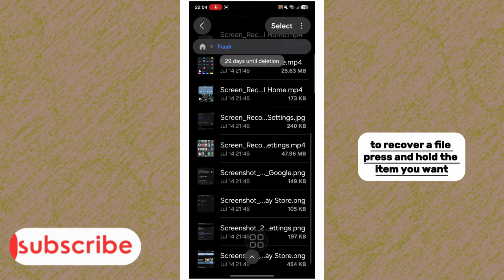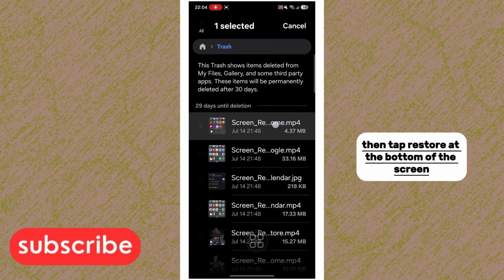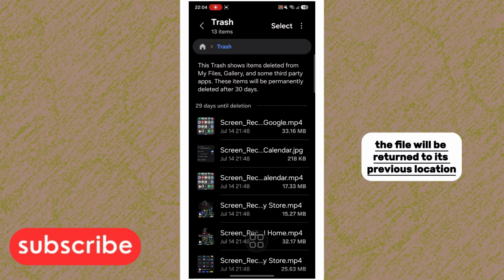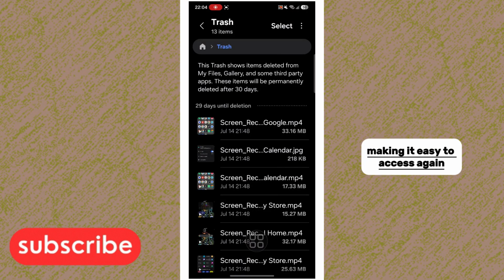How to Find the Trash / Recycle Bin on Samsung Galaxy (2026 Guide!)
Looking for the Trash or Recycle Bin on your Samsung Galaxy phone? In this step-by-step 2026 tutorial, you'll learn exactly where to find deleted photos, videos, documents, and other files before they're permanently erased. Whether you accidentally deleted an important picture or need to recover a document, this guide shows the fastest ways to access Samsung's built-in recycle bin using the Gallery app, My Files, and Device Care.

⏱️ Timestamps

00:00 Introduction
00:07 Find Deleted Photos & Videos in Gallery
00:31 Open the Samsung Recycle Bin / Trash Folder
00:46 Restore Deleted Photos & Videos
00:56 Find Deleted Files in My Files
01:16 Restore Documents, PDFs & Audio Files
01:31 Check Device Care Storage & Trash
02:00 Final Tips